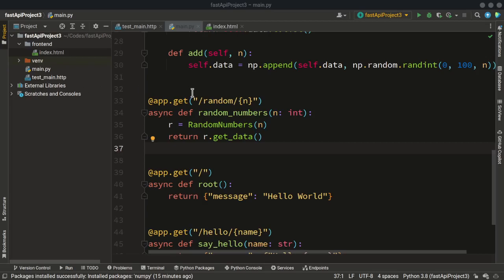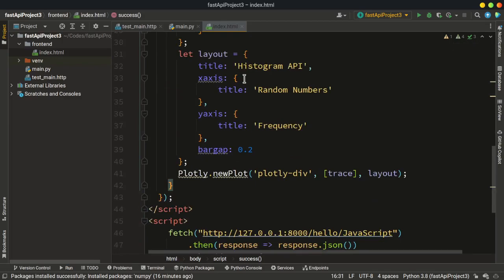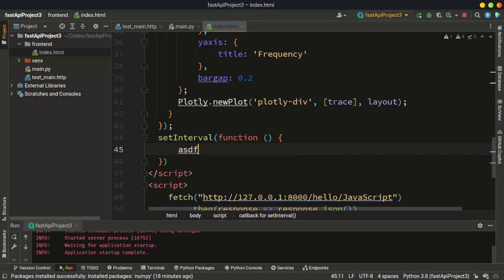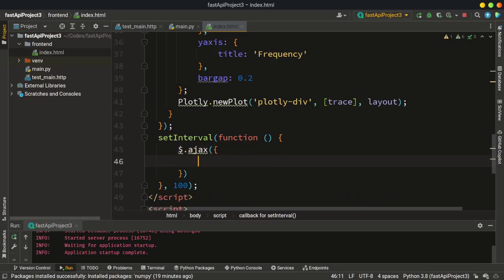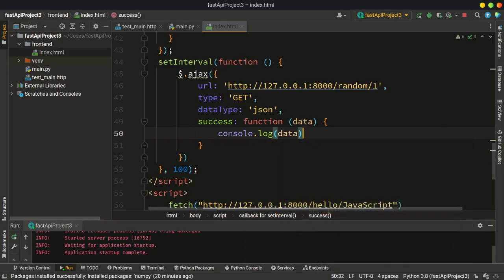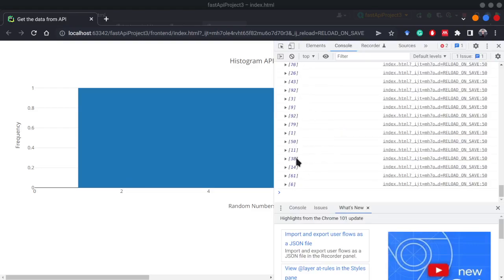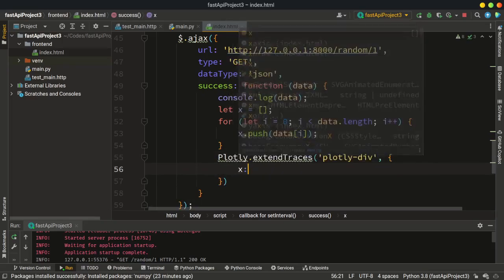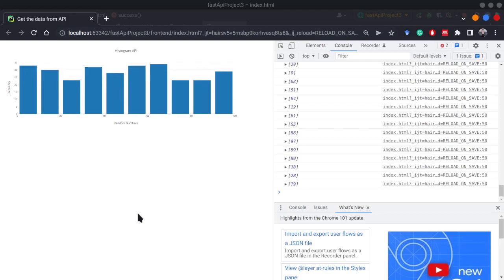Data Visualization with Python and JS 15: Updating Plot with Live Data from FastAPI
This lecture is given by Assoc. Prof. Dr. Bora Canbula.
Data Visualization with Python and JS
Department of Computer Engineering
Manisa Celal Bayar University